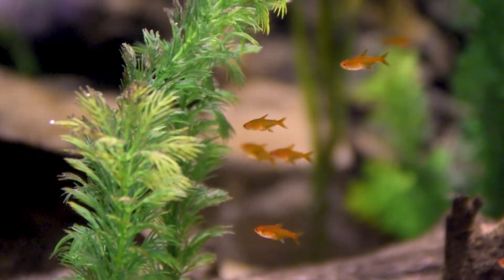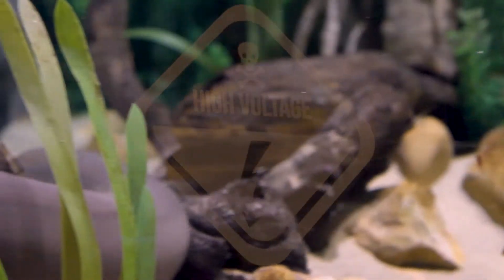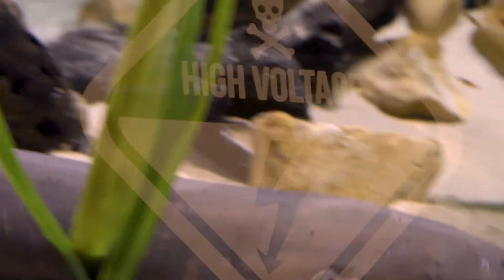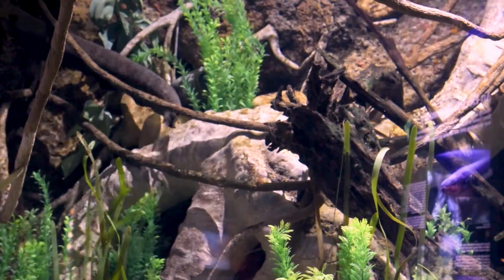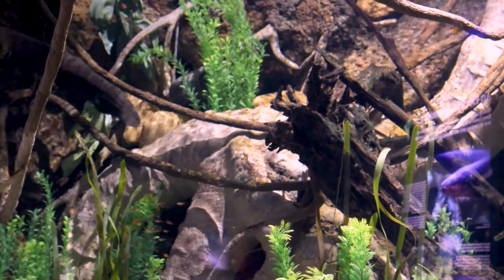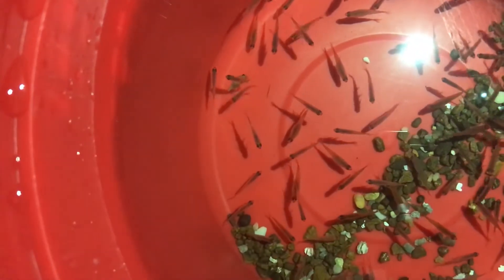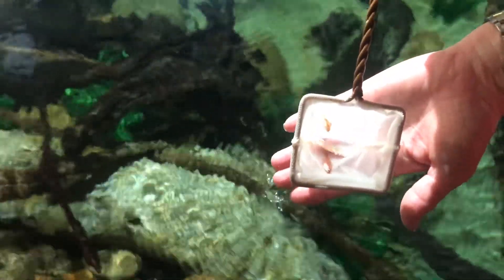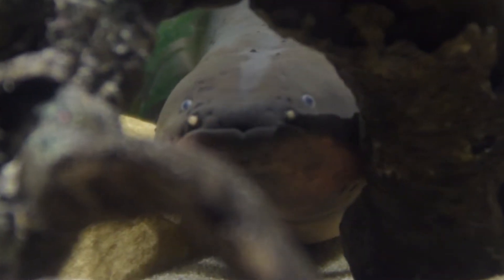Ask the Aquarium — "Are other fish safe in the Electric Eel exhibit?"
In this episode of Ask the Aquarium, Aquarist II Connie Arthur explains why the Ember Tetras in the Electric Eel tank are safe, despite their roommate's electrifying personality.